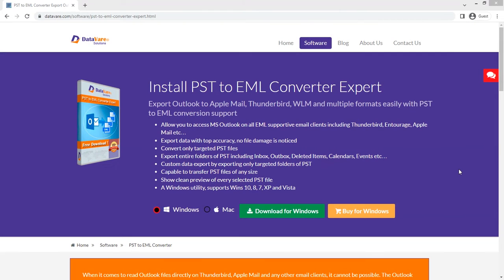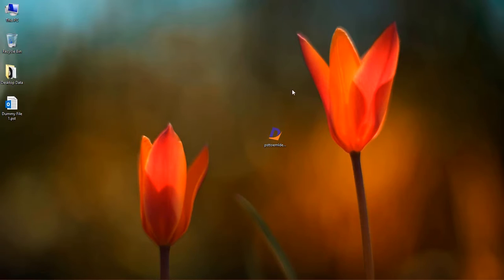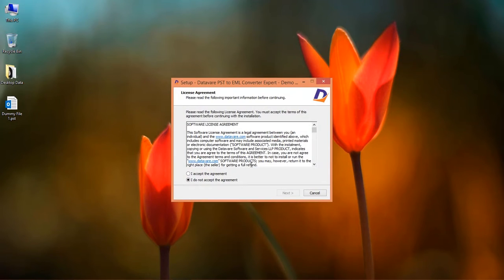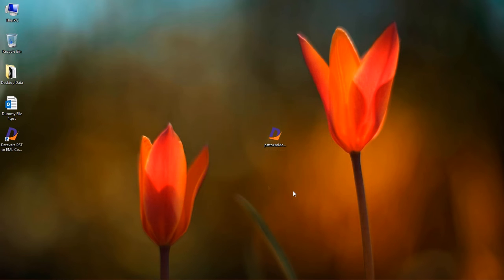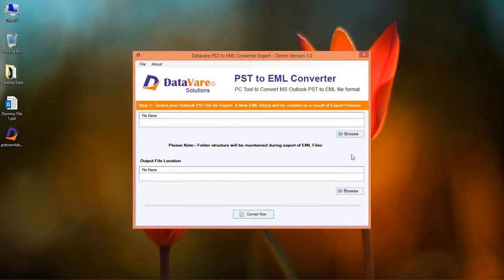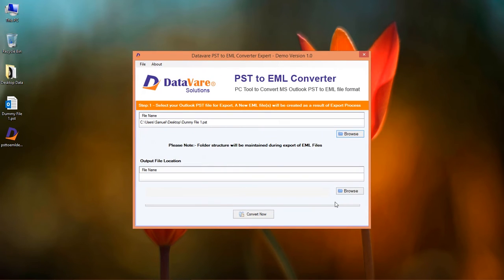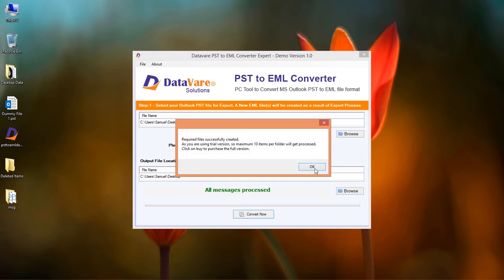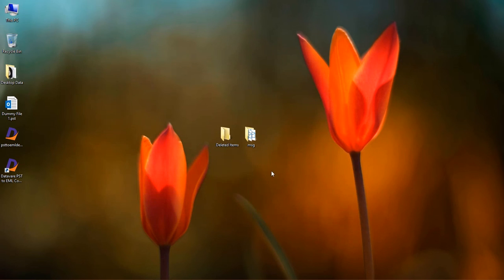How to convert PST file into EML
Install PST to EML Converter Expert
Export Outlook to Apple Mail, Thunderbird, WLM, and multiple formats easily with PST to EML conversion support

Allow you to access MS Outlook on all EML supportive email clients including Thunderbird, Entourage, Apple Mail, etc…
Export data with top accuracy, no file damage is noticed
Convert only targeted PST files
Export entire folders of PST including Inbox, Outbox, Deleted Items, Calendars, Events, etc…
Custom data export by exporting only targeted folders of PST
Capable to transfer PST files of any size
Show clean preview of every selected PST file
A Windows utility that supports Wins 10, 8, 7, XP, and Vista